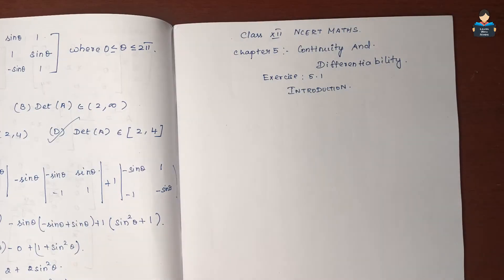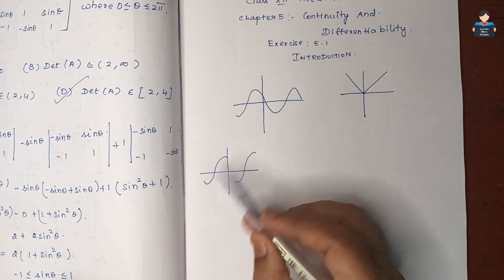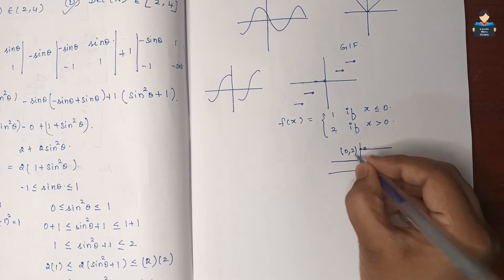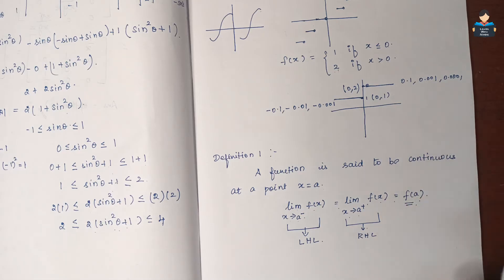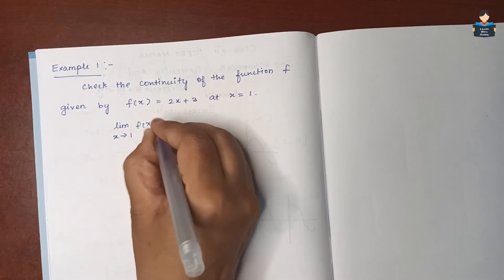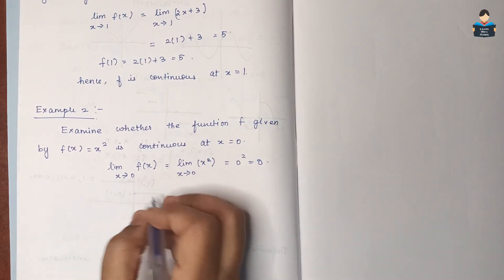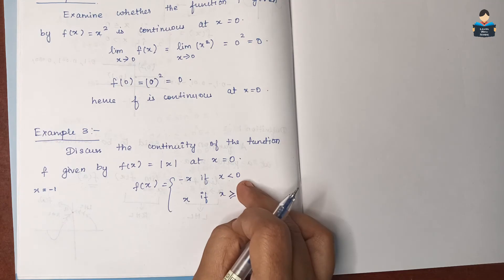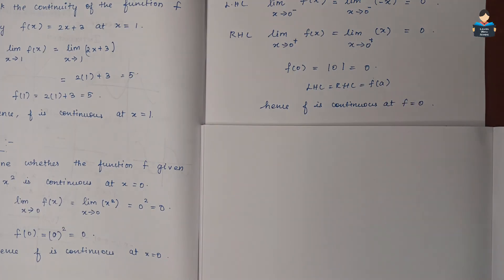Continuity and Differentiability | Introduction | Chapter 5 | Class 12 | NCERT | Maths | Tamil